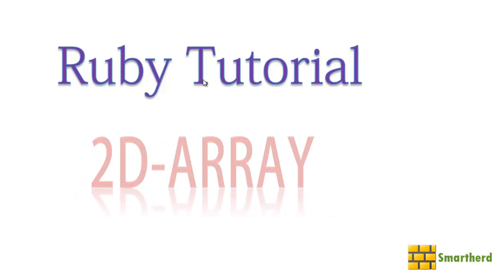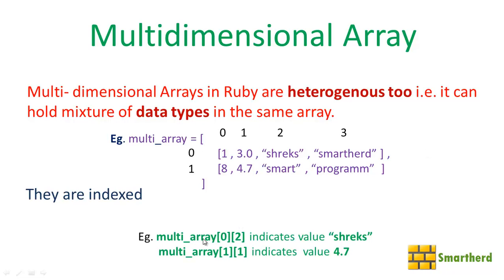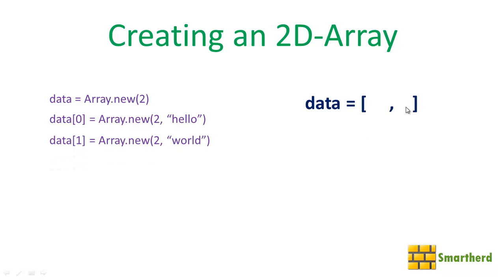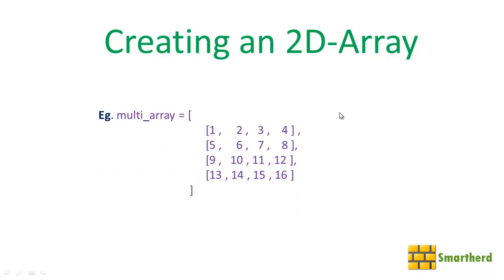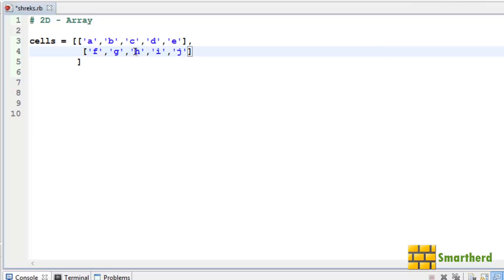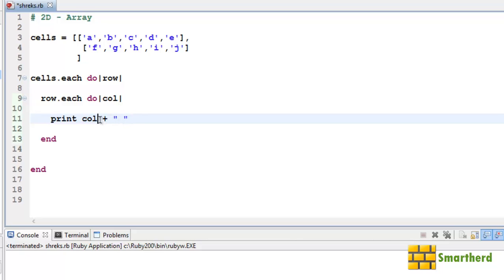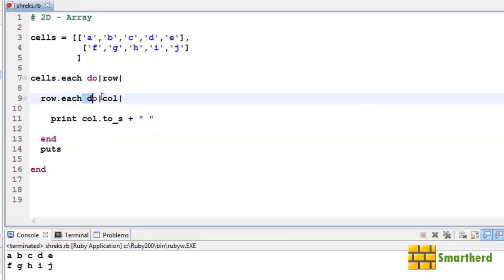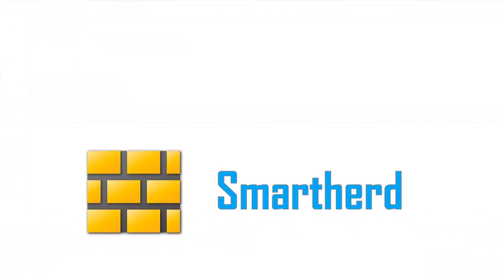#36 Ruby Tutorial: 2D Array Concept, Fundamentals & Codes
2D Array Concept, Fundamentals & Codes in Ruby .